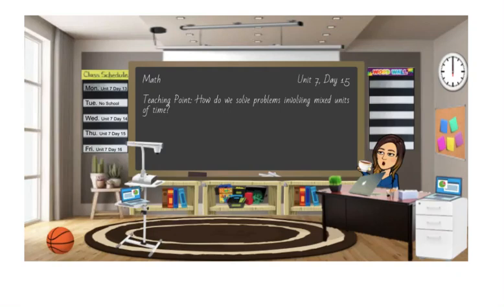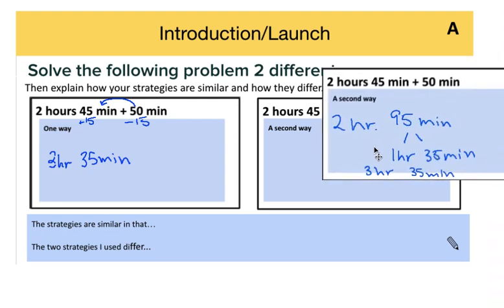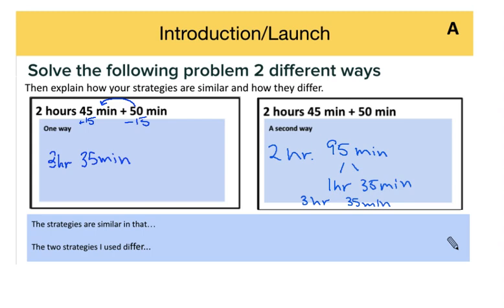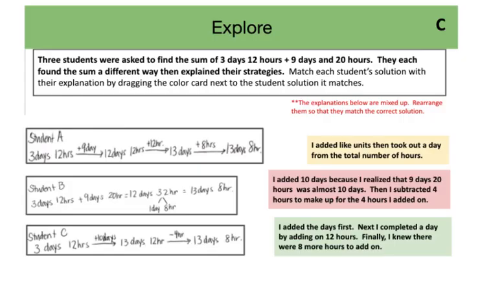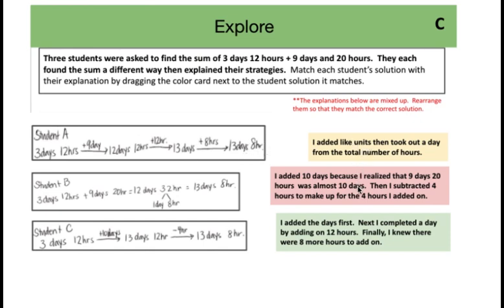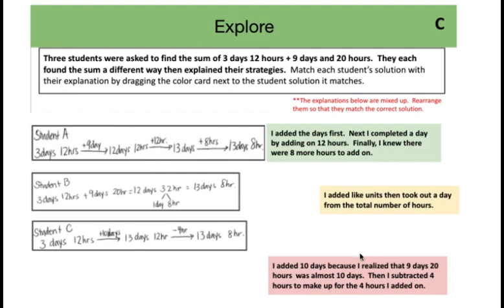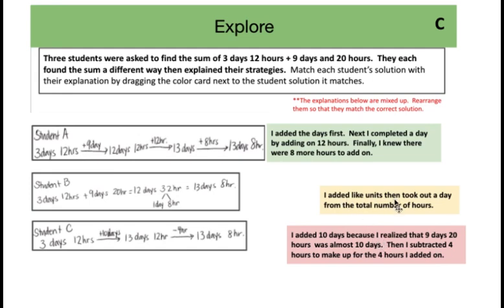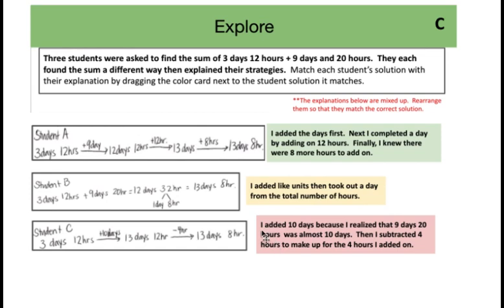Math_ Grade 4_Module7_Exploring Measurement with Multiplication_Day15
How do we solve problems involving mixed units of time?